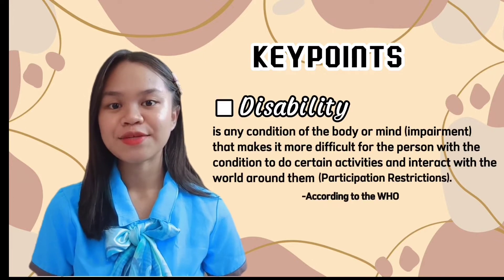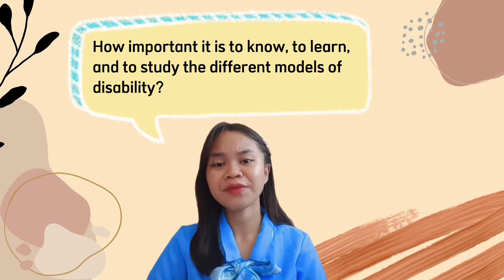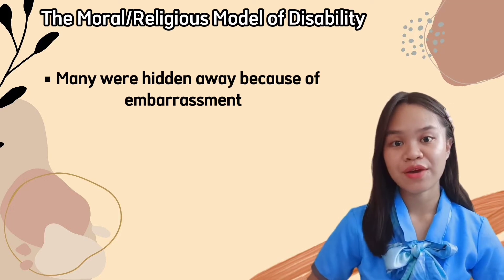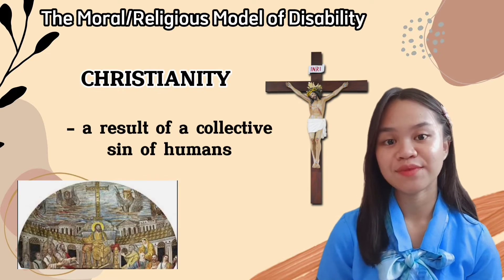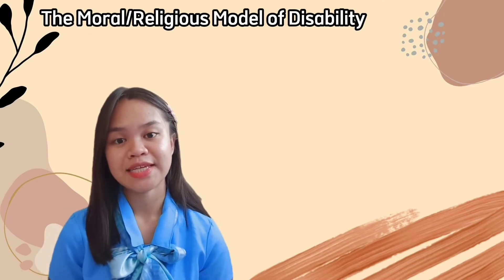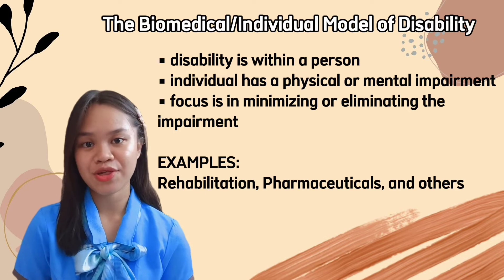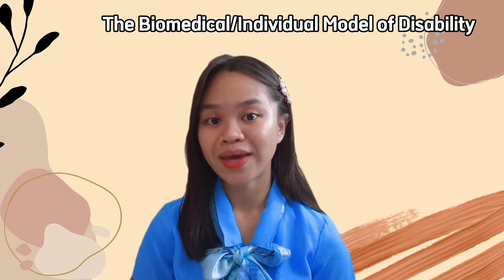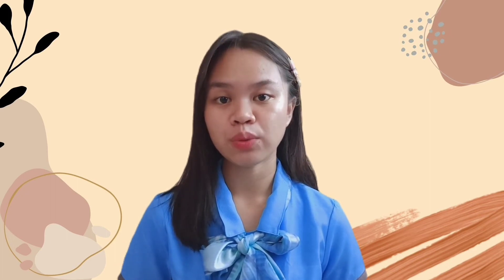Unit 1: MODELS OF DISABILITY (Moral and Biomedical)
Unit 1

C. Models of Disability

1. The Moral/Religious Model of Disability
2. The Biomedical/Individual Model of Disability